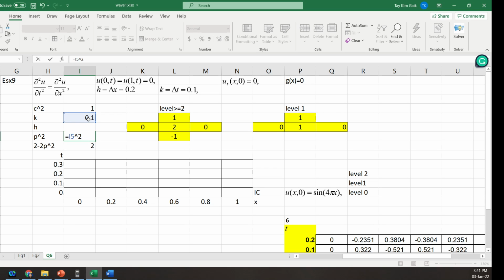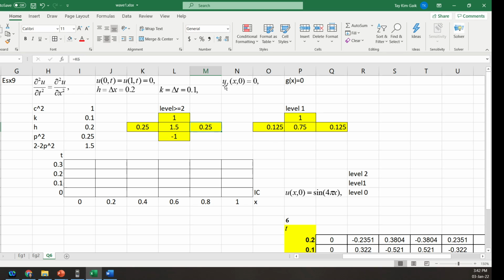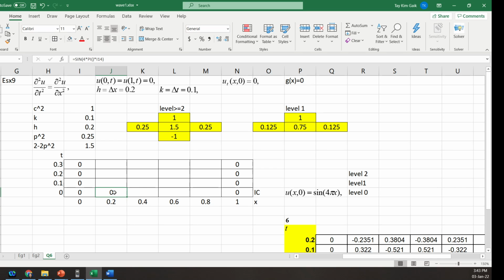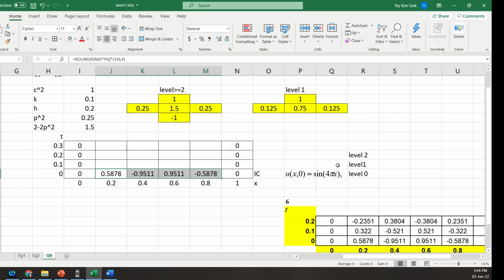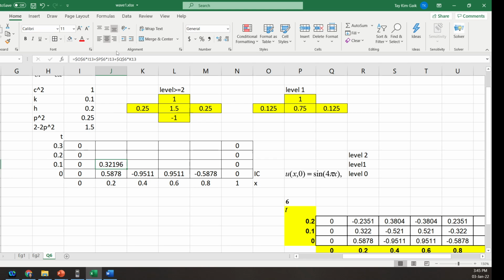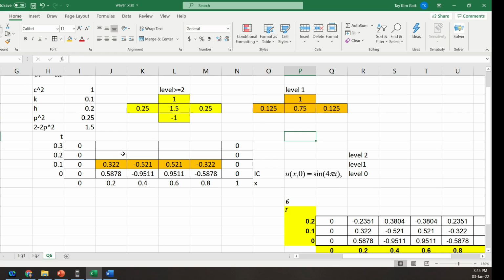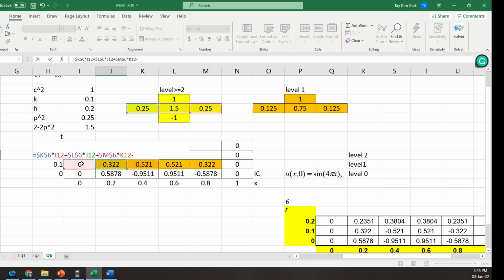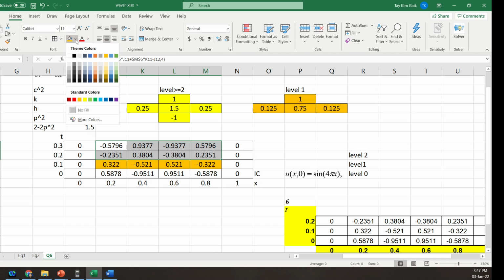Wave Equation (Tutorial 1)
This video shows the solution of wave equation using explicit finite-difference method with the aid  Microsoft Excel.